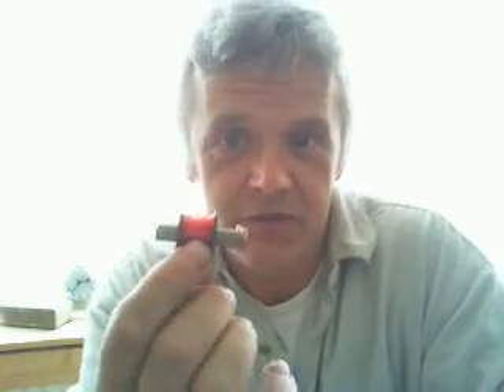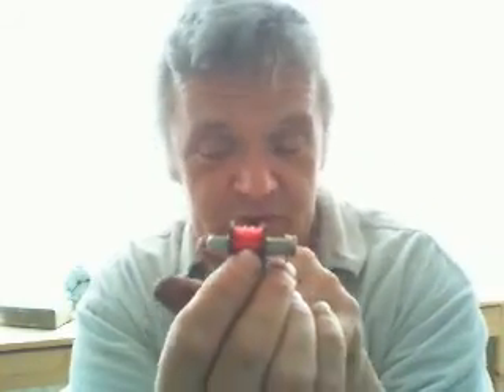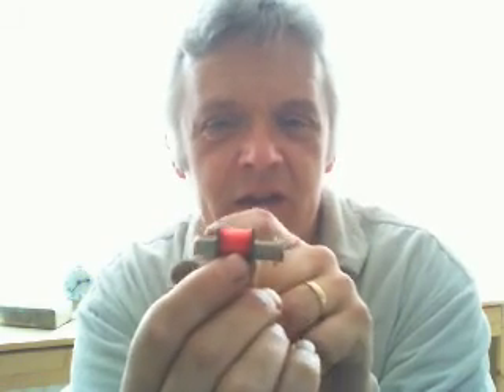How to make your own sound bug from scratch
Sound bugs are a device made by fesonic for turning any surface into a speaker they coast about£25 and are pretty cool but if like me you don't want to splash out the cash and don't have a handy lump of terfinol-d (which is what soundbugs use) you can make your own soundbug for a few pence.